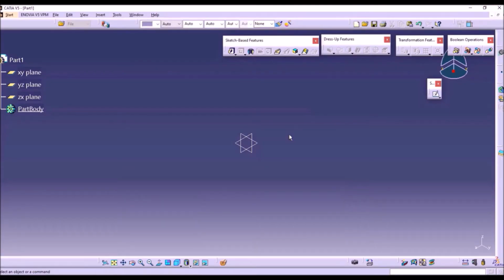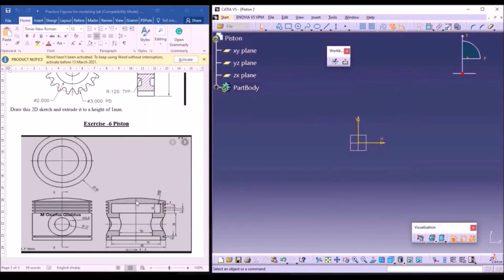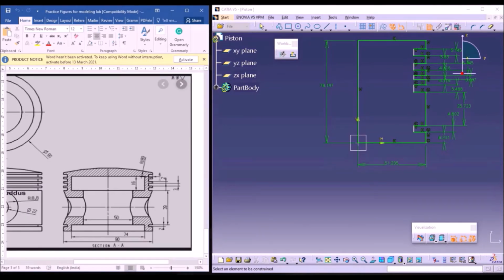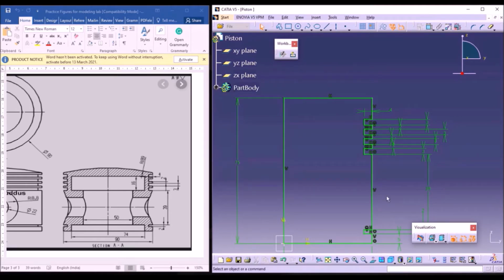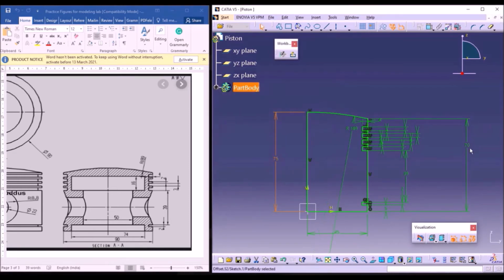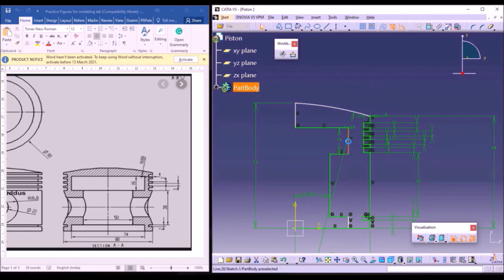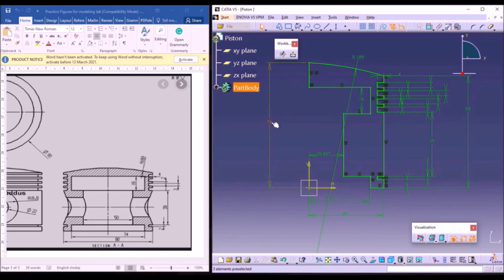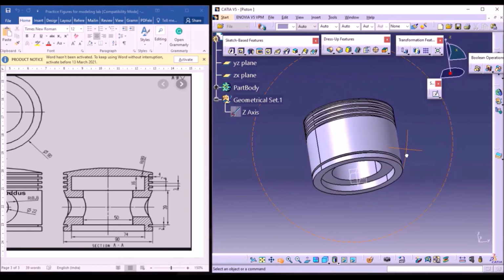design of piston 3D in CATIA - part 1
Hi friends,
here is a video on part design of 3D piston.